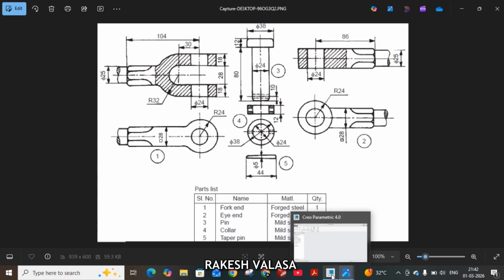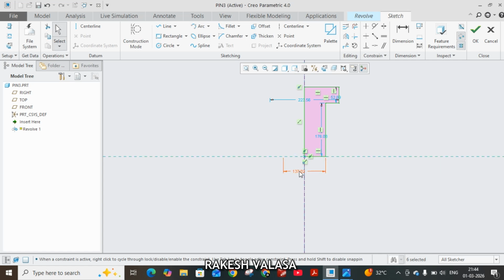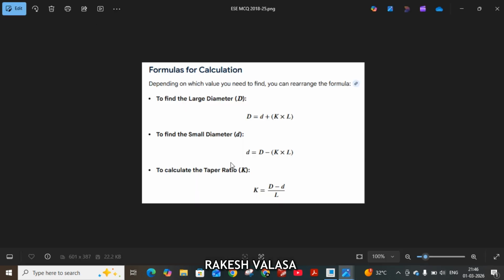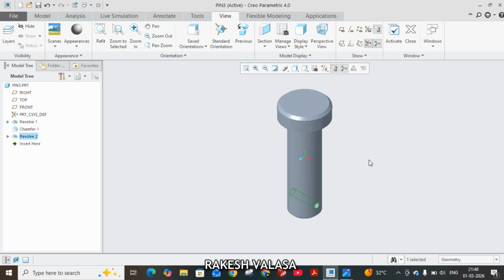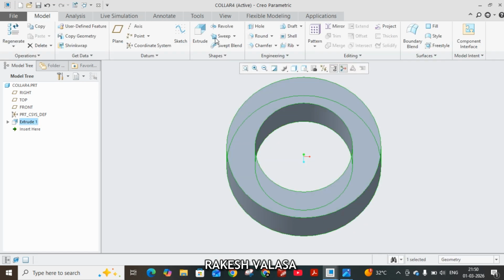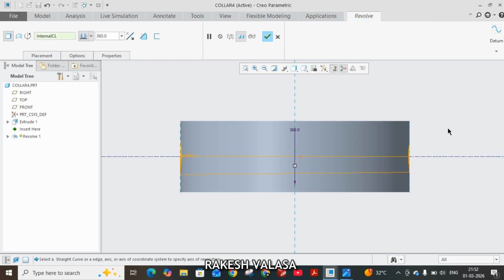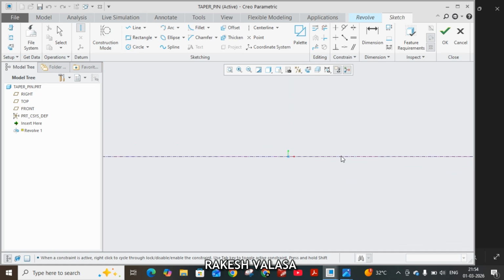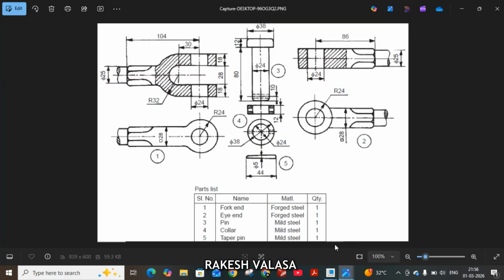Knuckle joint - Pin, Collar and Taper pin design in CREO Parametric software